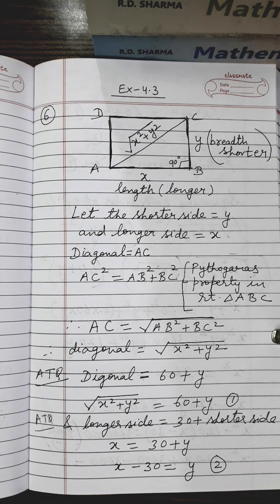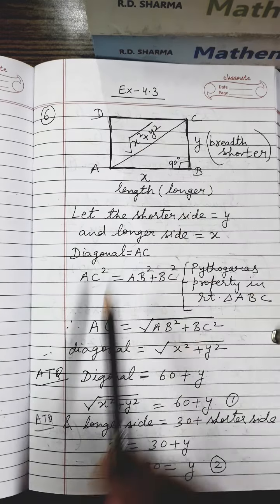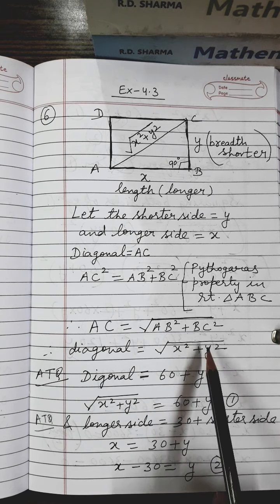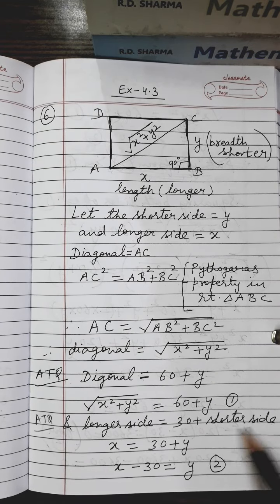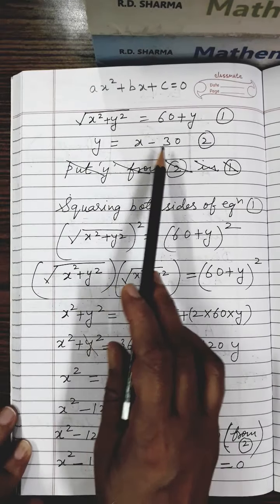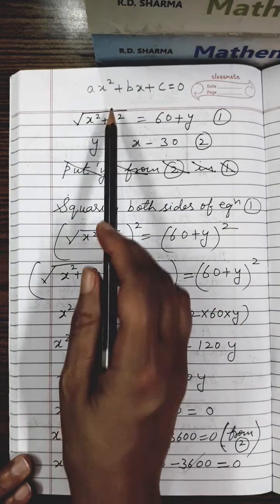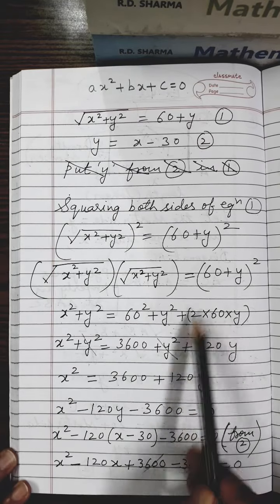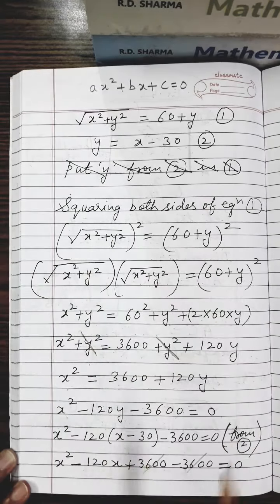EXERCISE-4.3 QUESTION-6 QUADRADIC EQUATIONS MATHS CLASS X NCERT CBSE LECTURE-25